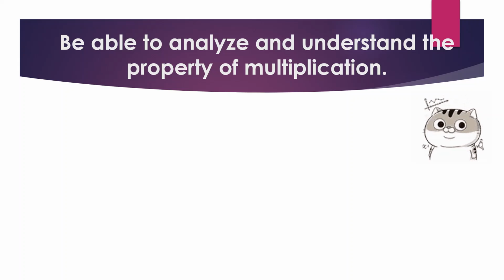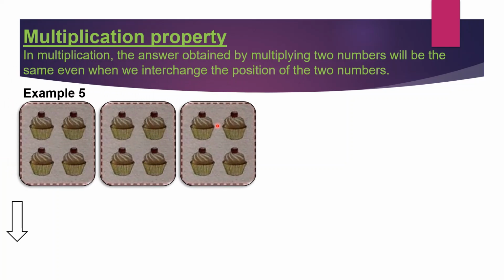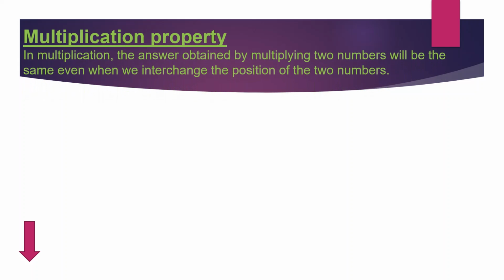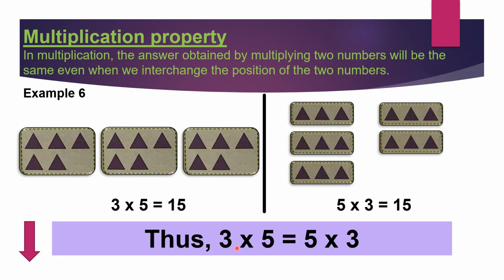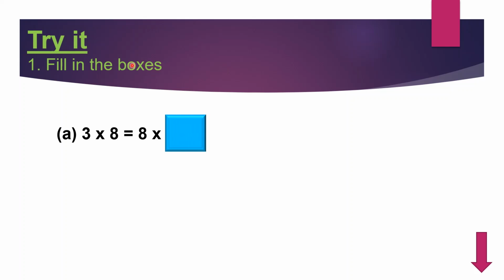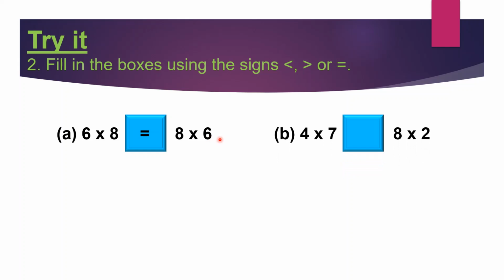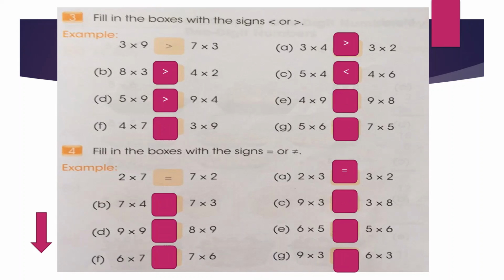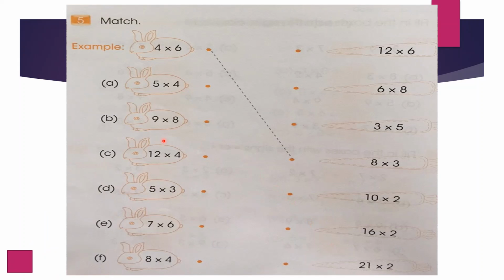OLG 22A ANALYZE AND UNDESTAND THE PROPERTY OF MULTIPLICATION 4v T